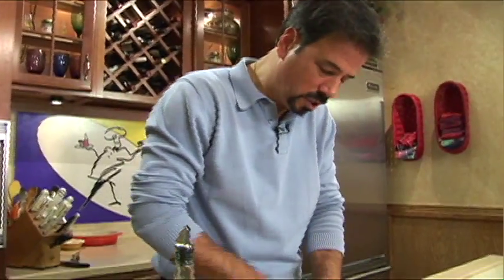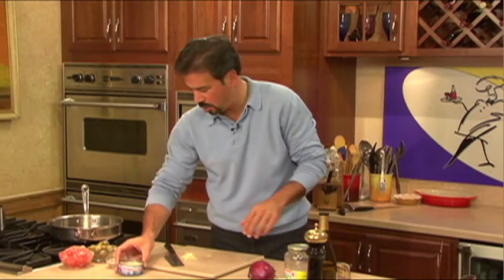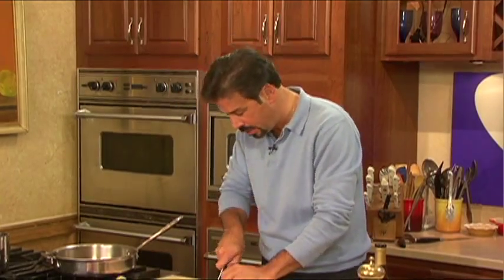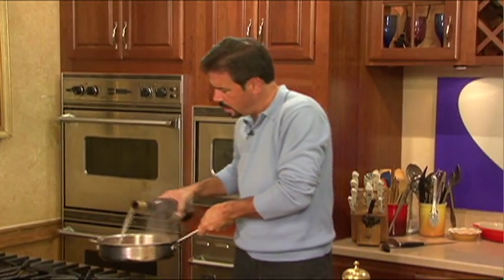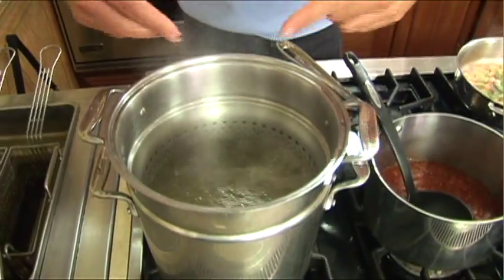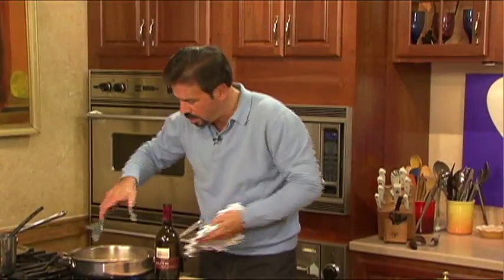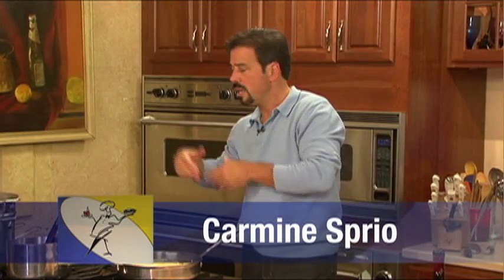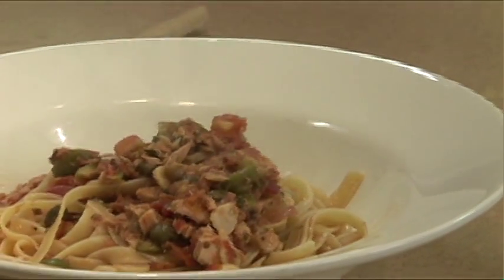Fettucine with Tuna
Try this simple, delicious Tuna dish at home!